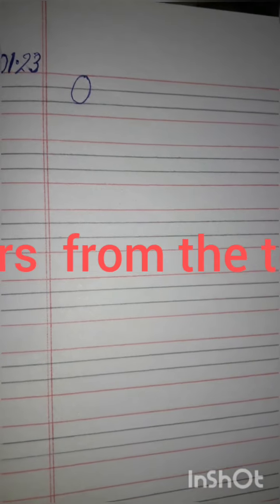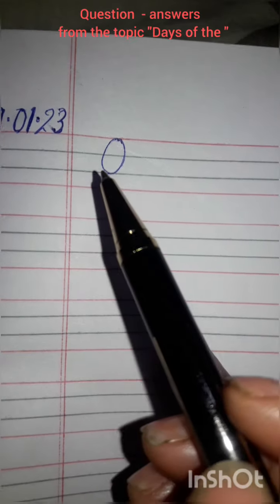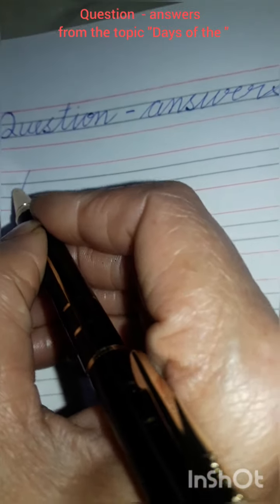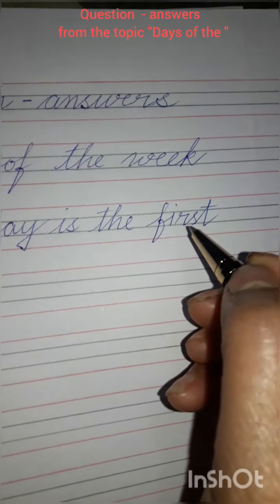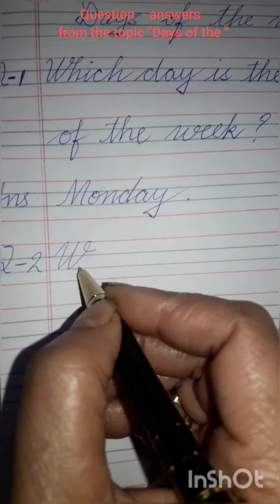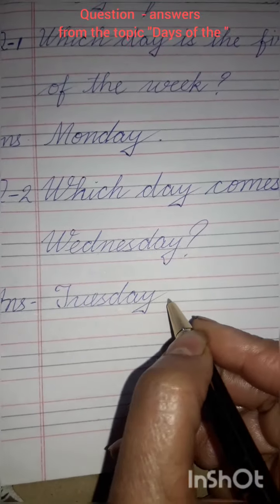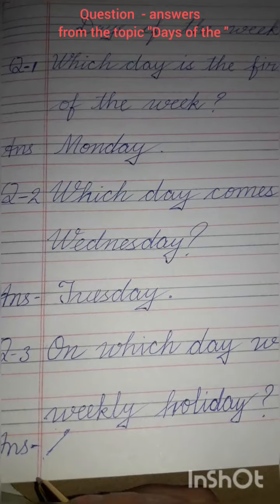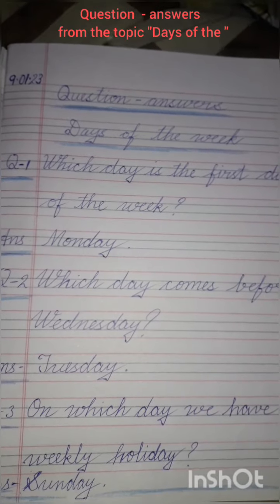Question - answers from the topic "Days of the week".